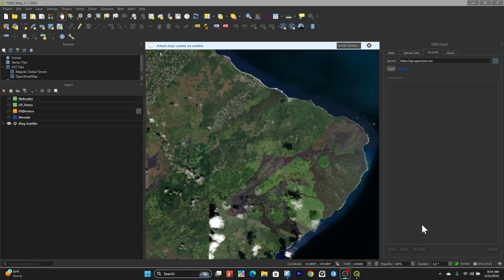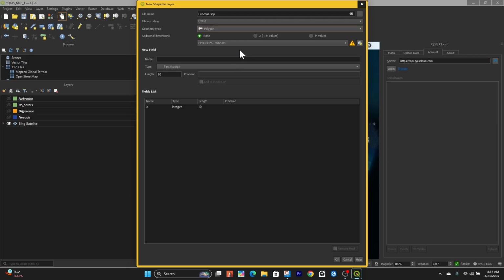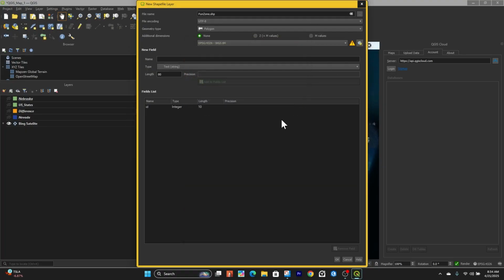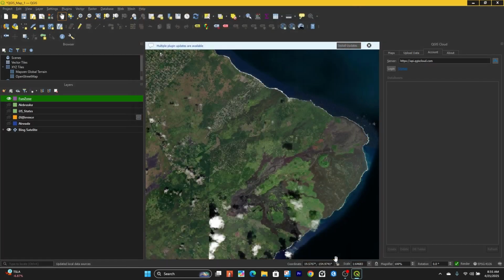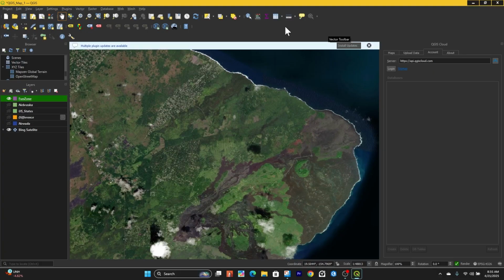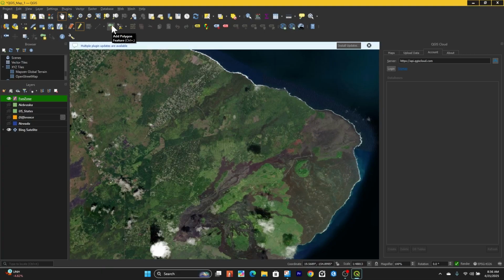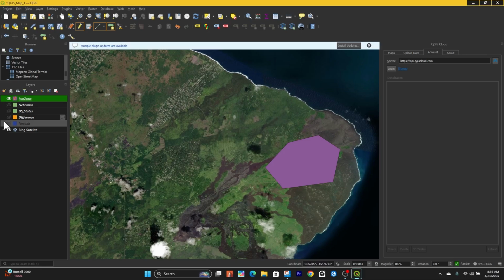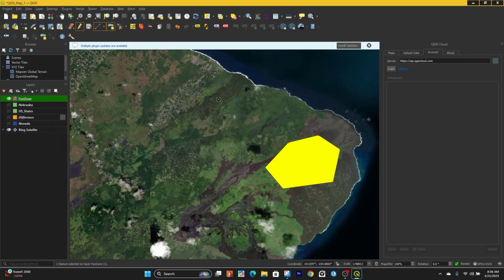Getting Started with Polygon Shapefiles in QGIS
This video helps you create a polygon shapefile in QGIS.